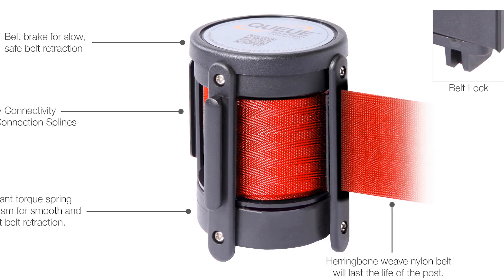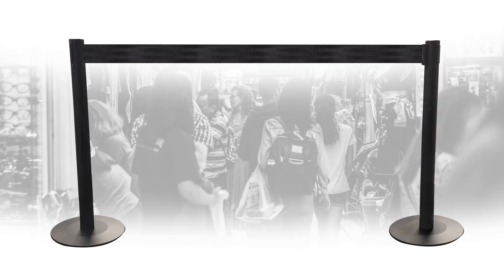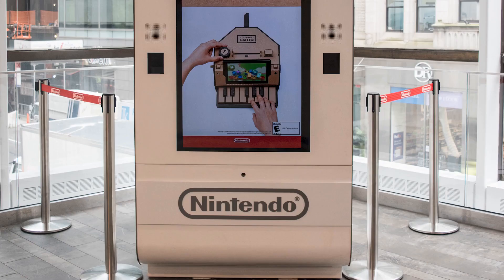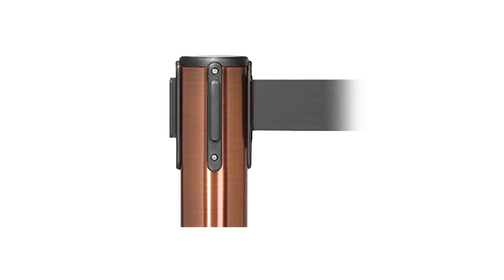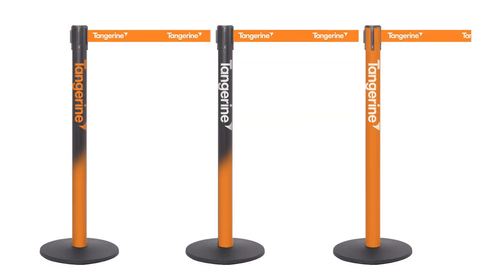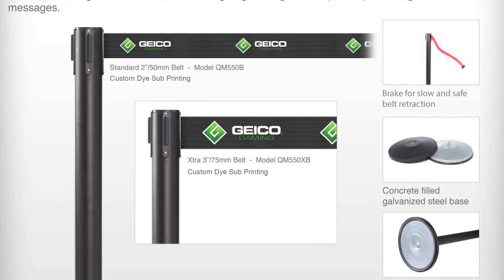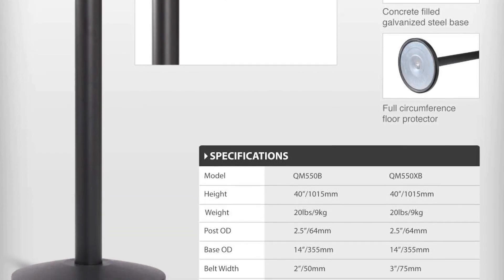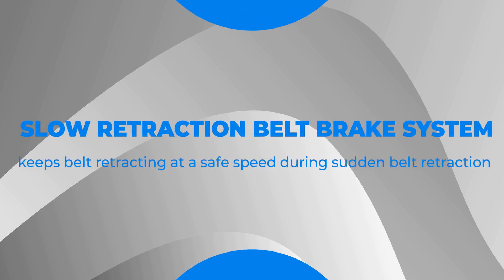Retractable Belt Barriers - Innovating the Crowd Control Industry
Our retractable belt barriers are impacting queues all over the globe. Find out more here!